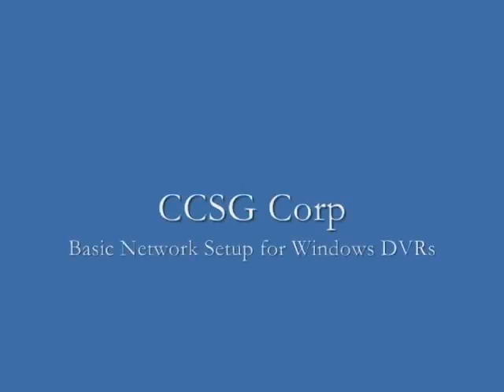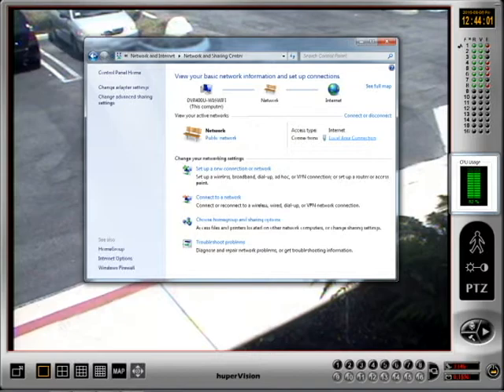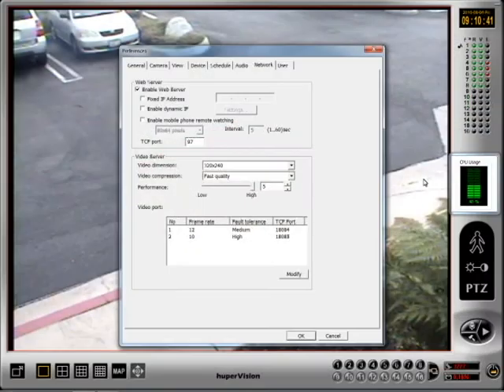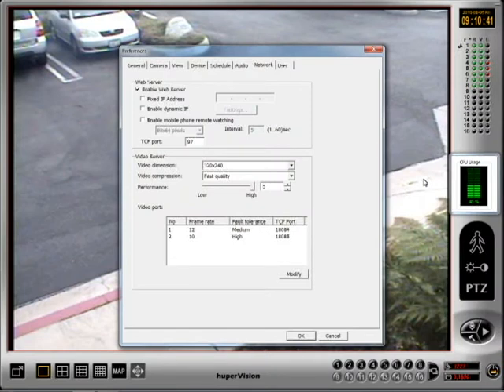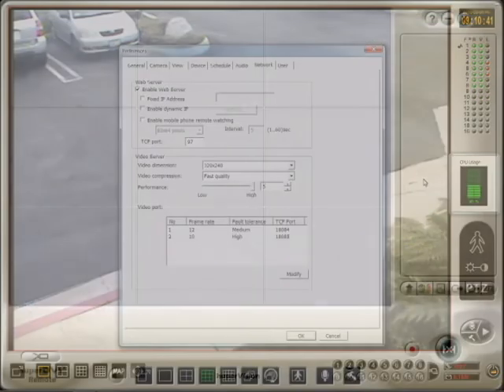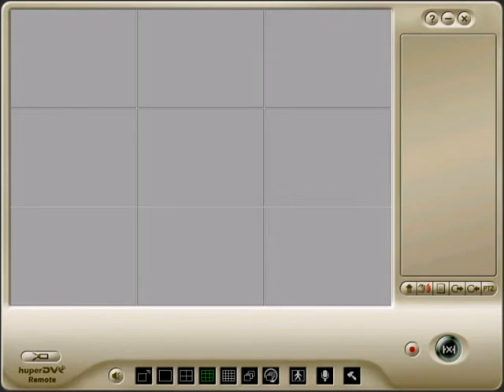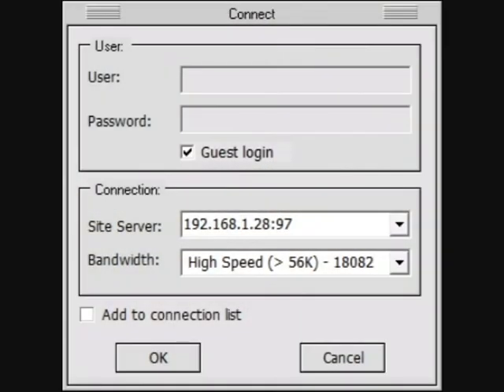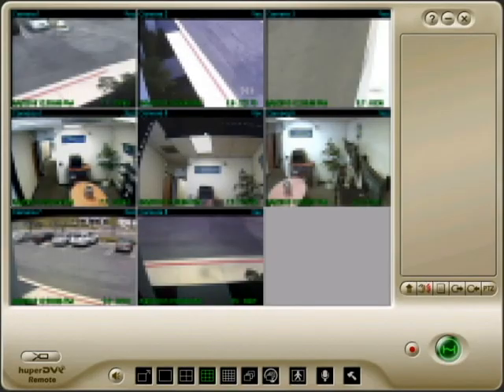Basic Network Setup for Windows DVRs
This tutorial done with huperVision v1.53